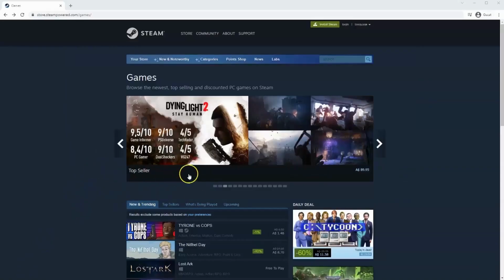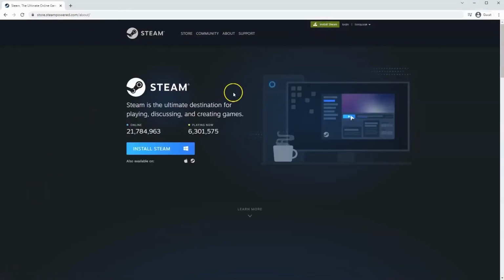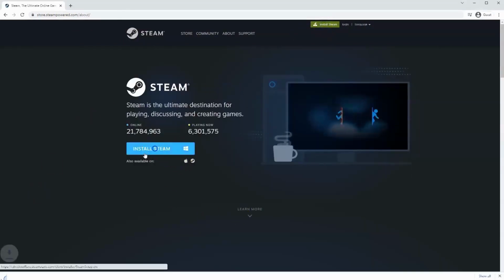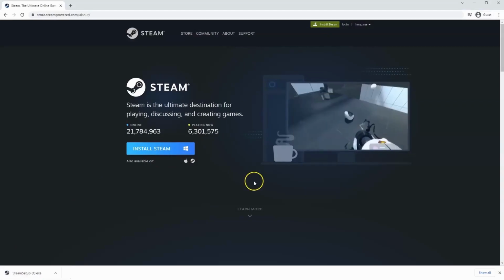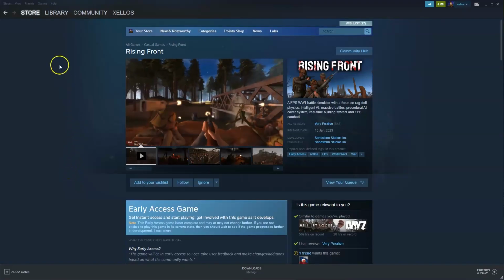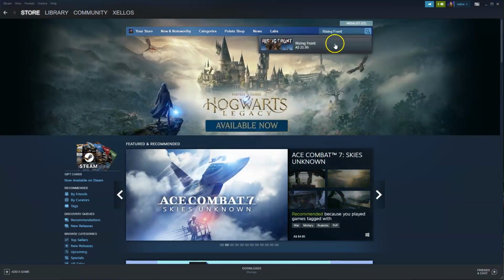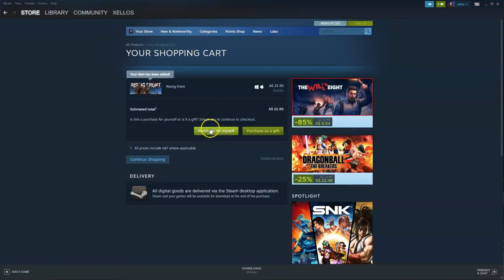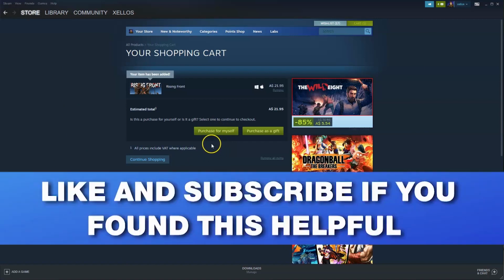How To Download Rising Front On Pc OR Laptop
In this video you will learn How To Download Rising Front On Pc OR Laptop